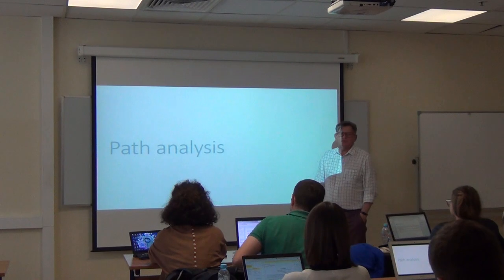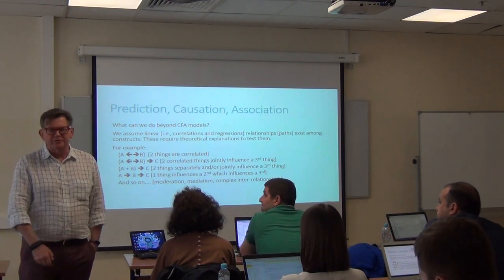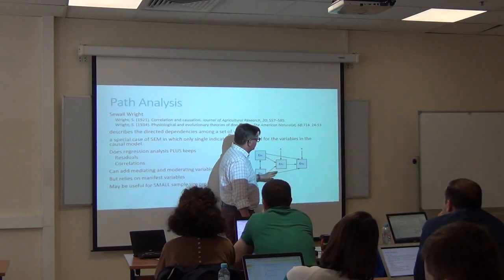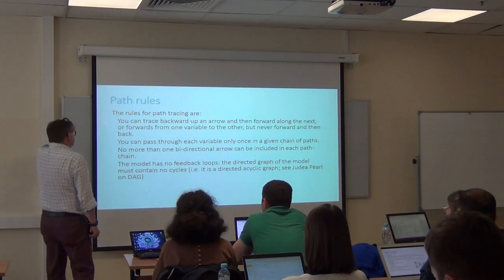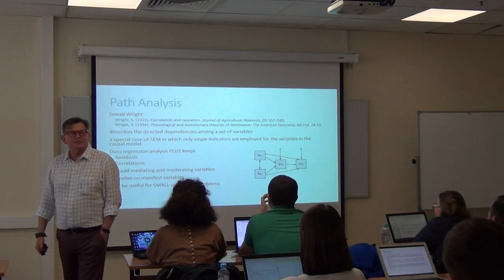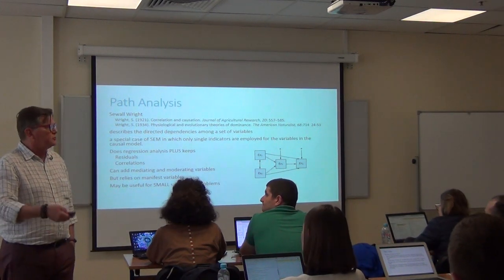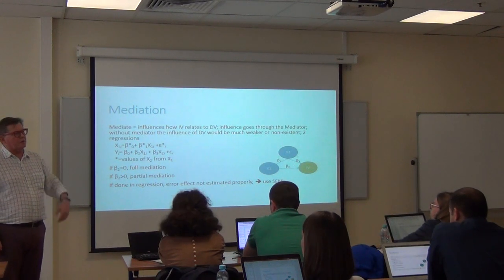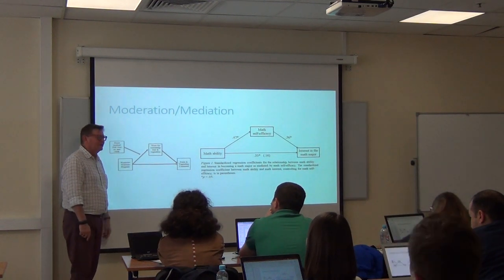Factor Analysis: Alternative Models Part 4: path analysis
This lecture was recorded at the 6th psychometric summer school in August 2019 hosted by the Higher School of Economics in Moscow Russia.
This lecture covers creating path models using single item indicators for each construct. It gives reasons for doing this and the costs of not using full information structural equation modeling. It demonstrates how to create manifest variable scores out of latent factors. The lecture covers slides 43 to 57 of the PPT Alternative Models.